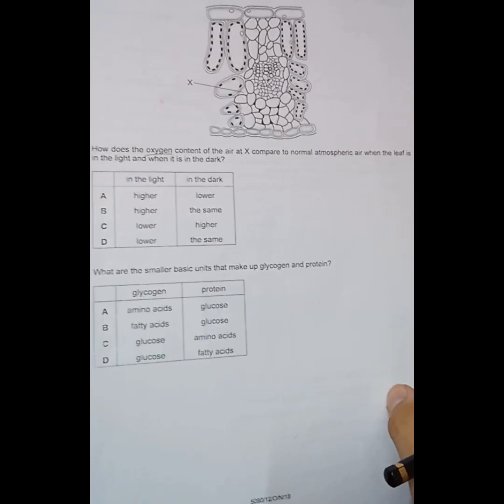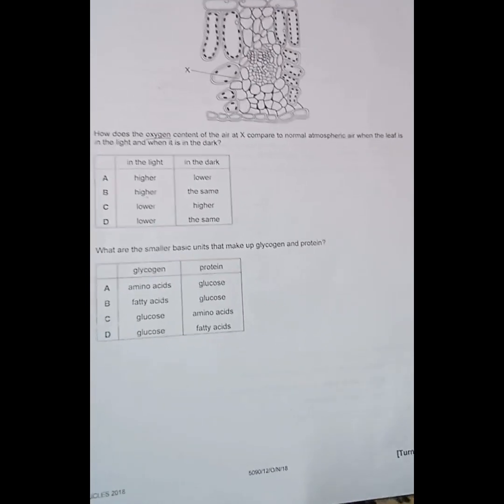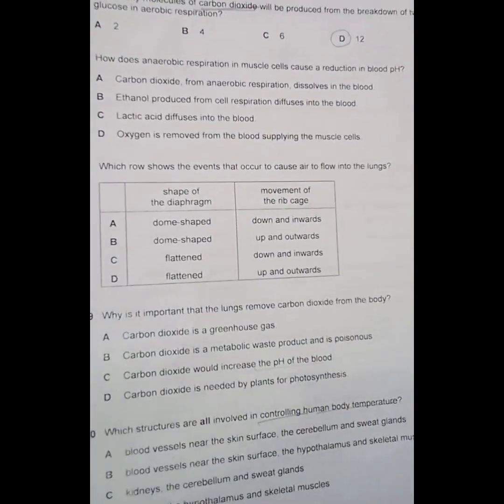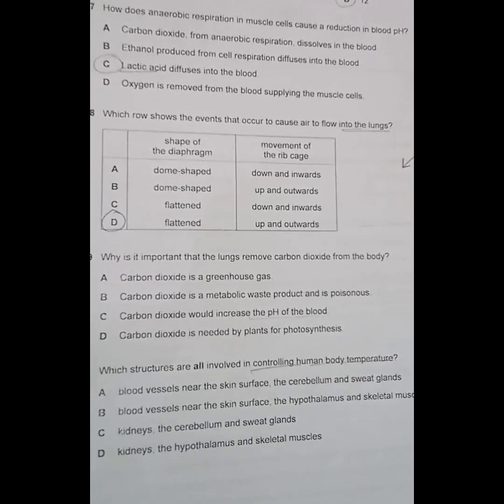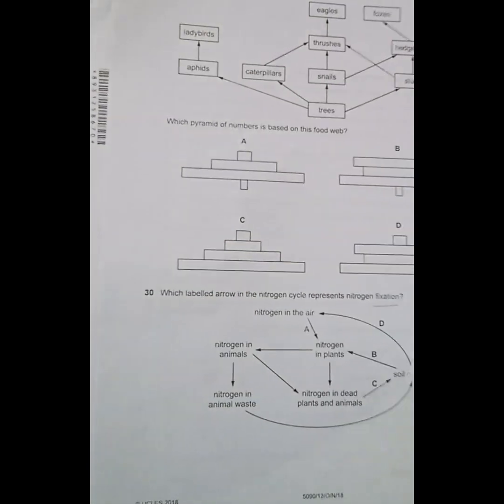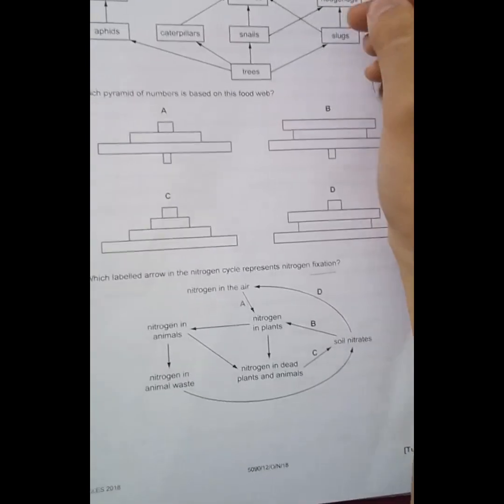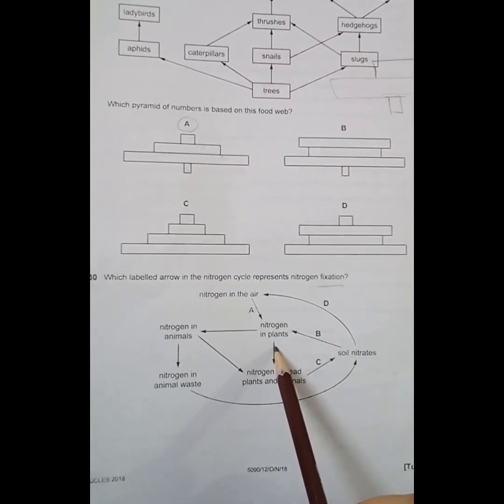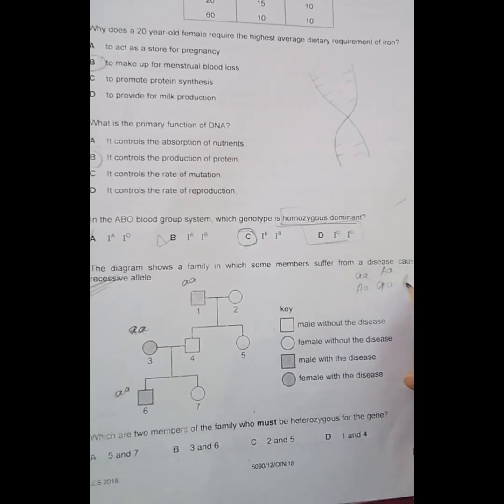Biology | Oct/Nov 2018 ( 5090/12) with detailed explanation